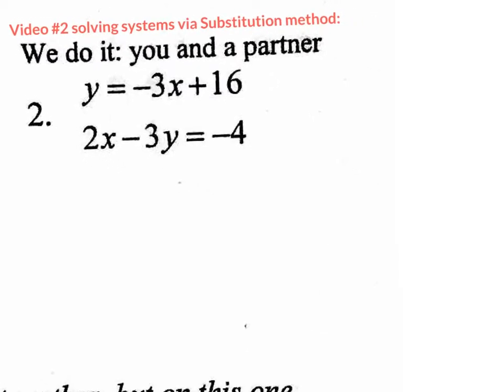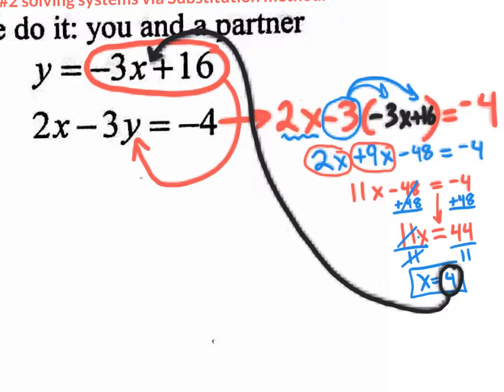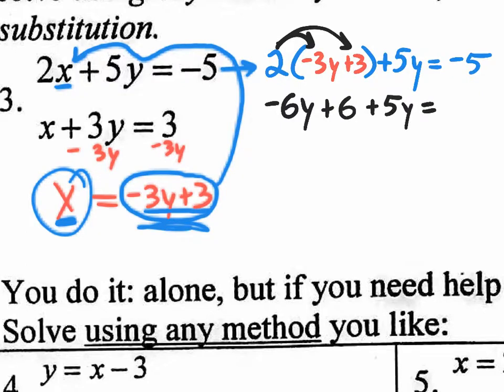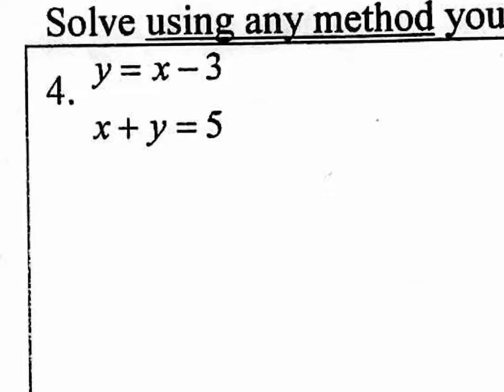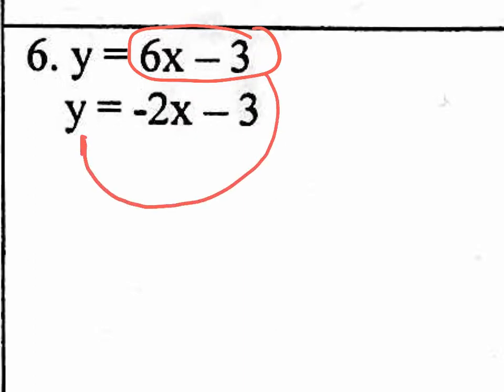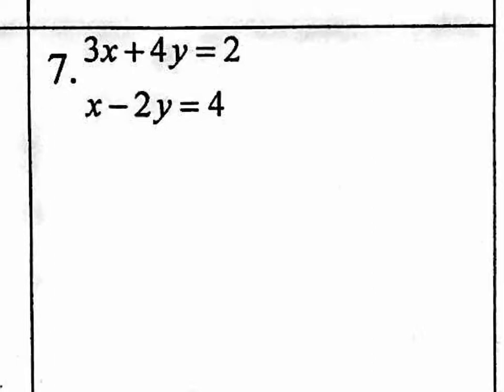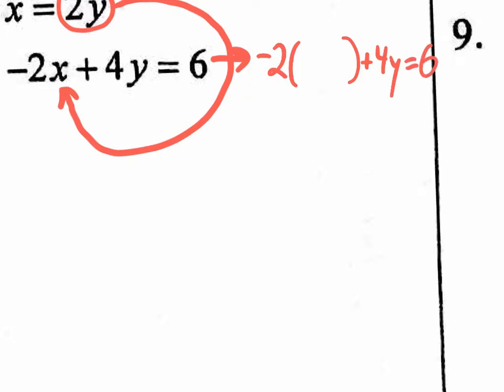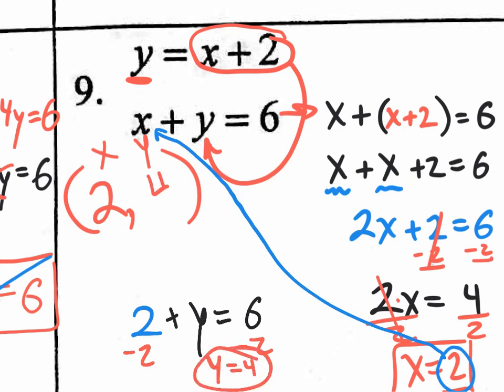v2 6.2 solving Systems via substitution